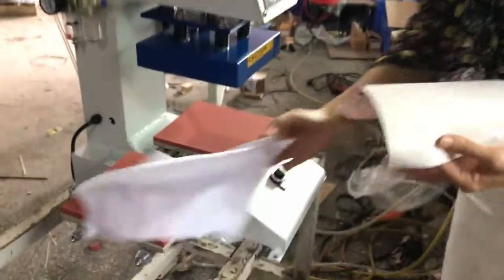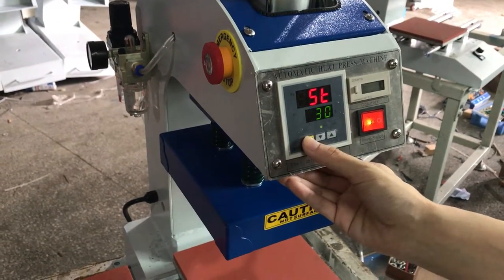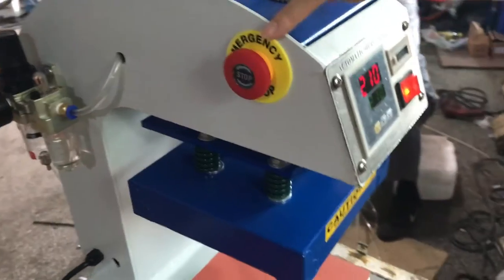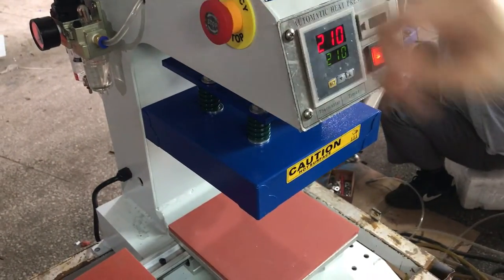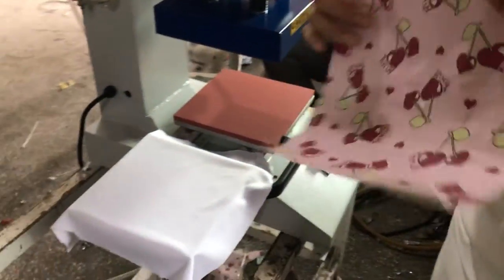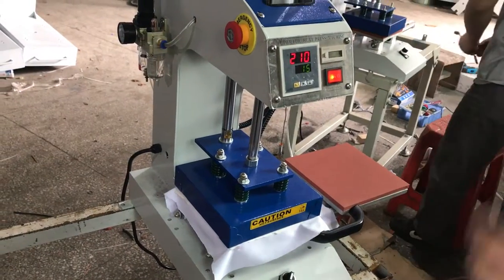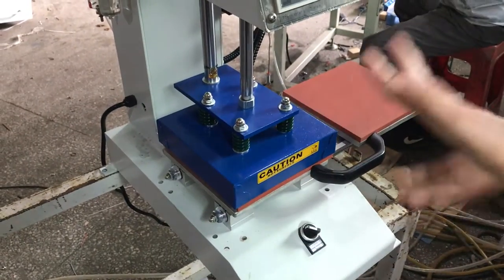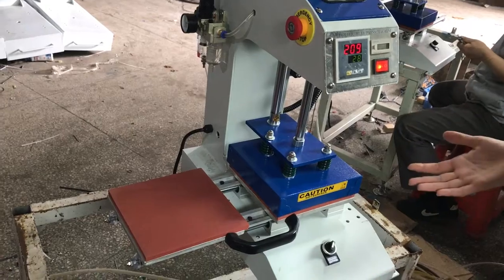15X15CM Pneumatic double stations logo heat press machine 9th,June.2017 in English